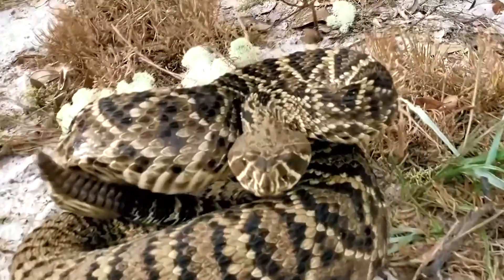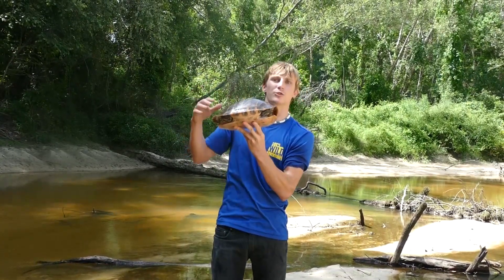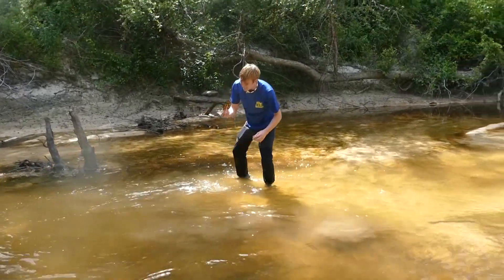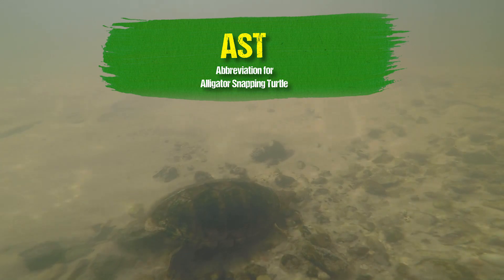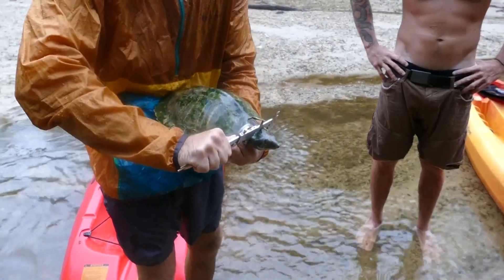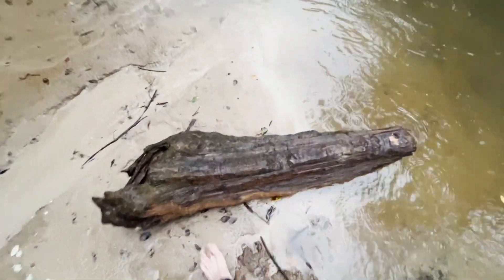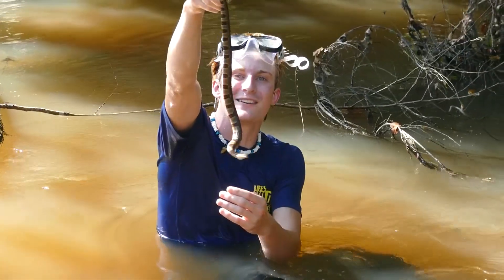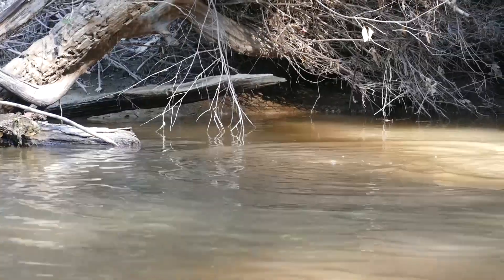Alligator Snapping Turtles! Are they ACTUALLY the Largest?